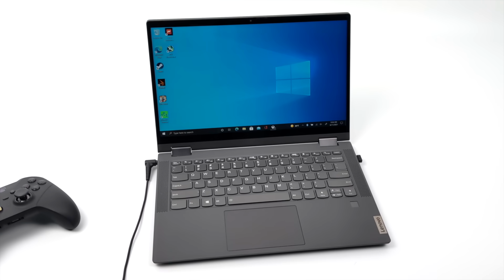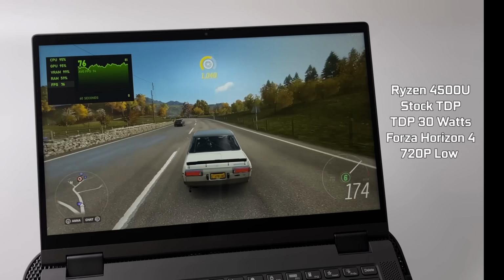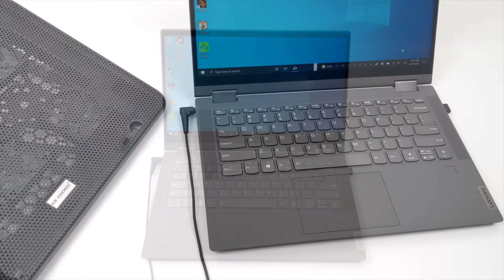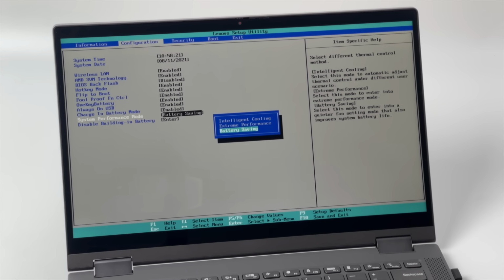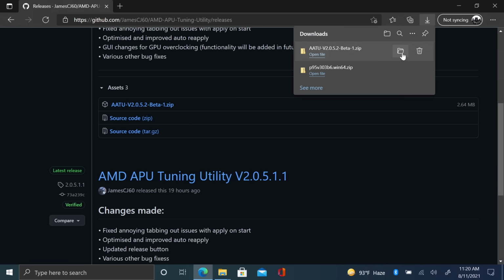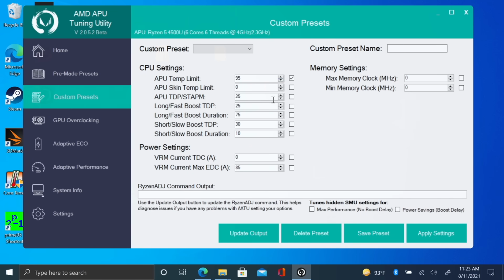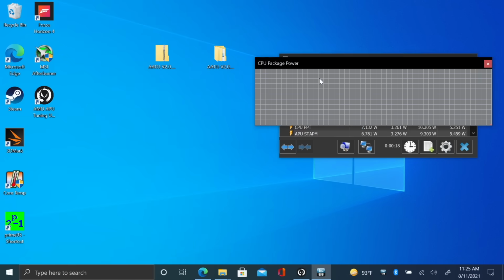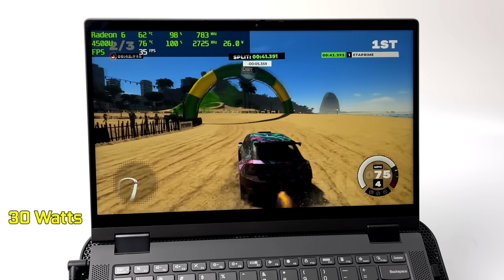Easily Make Your Ryzen Laptop Faster!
In this video, I show you how to get the most out of your 2000, 3000, 4000, and 5000 series AMD RYZEN mobile CPU using an awesome application called AMD Tuning Utility from JamesCJ. This application allows you to up the TDP on your mobile Ryzen APU and in turn get higher boost clocks, stabilize CPU and GPU clocks, and in turn, make your laptop or mini PC faster and in some cases up to 50-60 percent gain! Use this tutorial at your own risk I am not liable for any damages that may occur from using AMD APU Tuning Utility or RyzenADJ, Please use at your own risk! I recommend using a laptop cooling pad and wall power when using this application.

Laptop Coolers on Amazon

ETAPRIME
12520 Capital Blvd Ste 401 Number 108